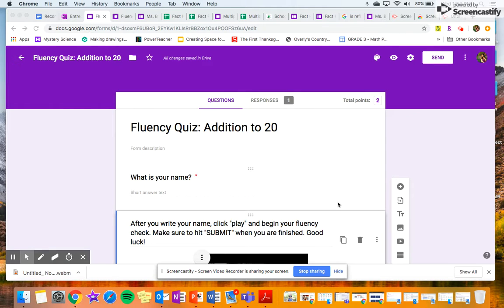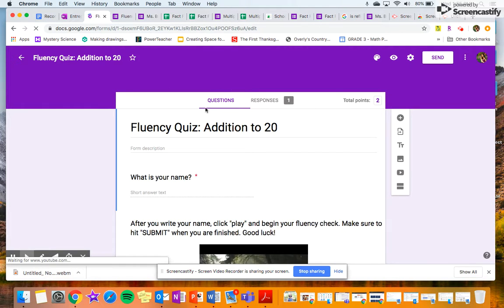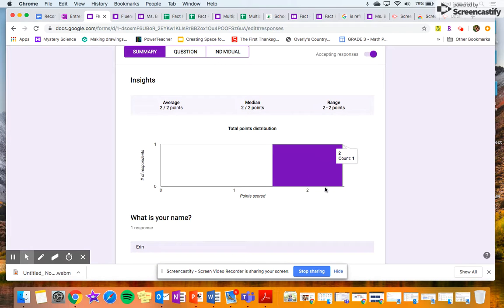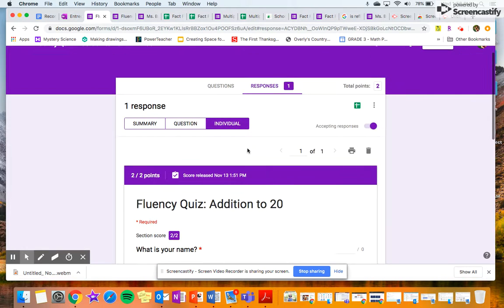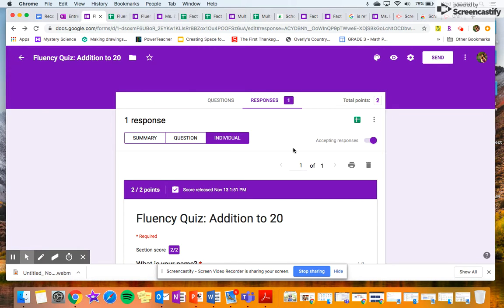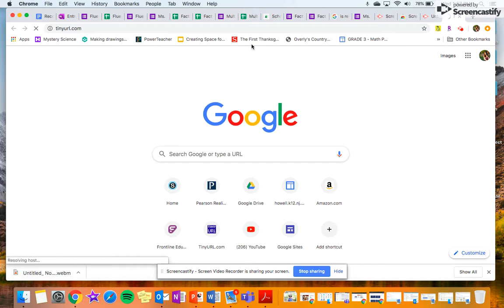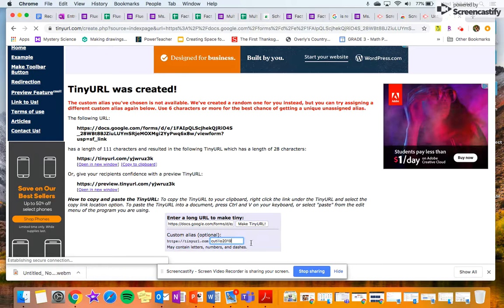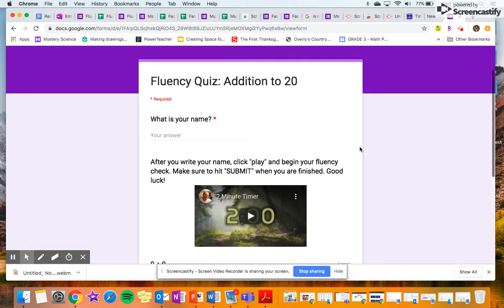Google Forms for Math Fluency 2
How to view results and share your Forms with your students.